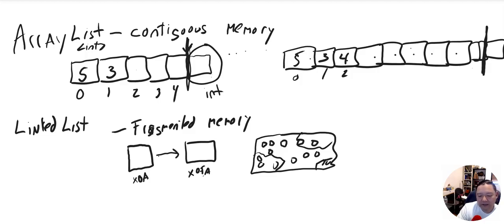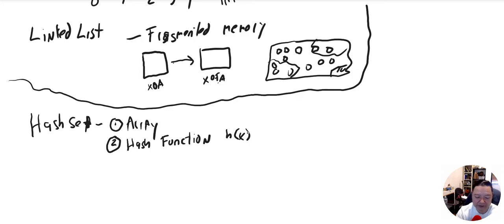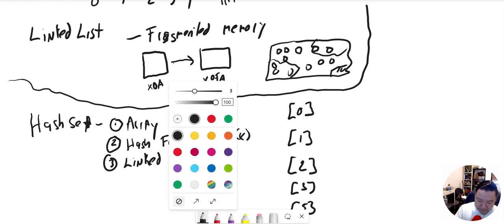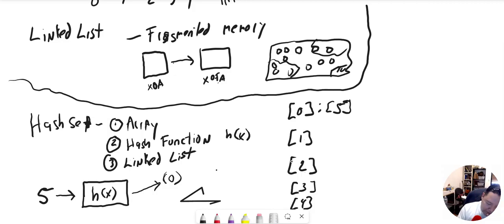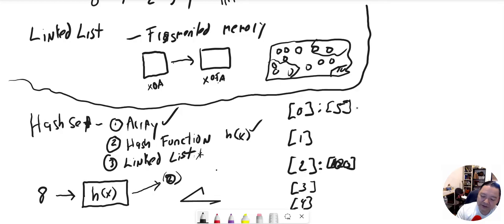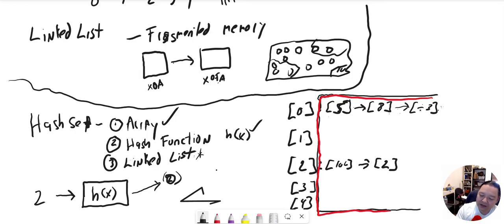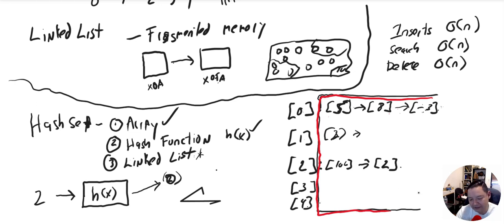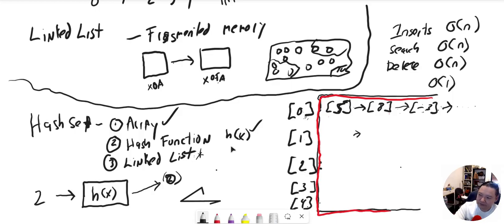Object Oriented Programming using Java - Introduction To HashSets Part 2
00:00  Intro & quick recap of Part 1
00:17  Why a HashSet combines ArrayList + LinkedList ideas
01:15  The 3 building blocks: array, hash function, linked list
02:05  Buckets: visualising the contiguous “outer” array
03:35  Walking an insertion through the hash function (value 5)
04:50  Second example: inserting 100 into a different bucket
06:15  Collisions & chaining: when 8 lands on bucket 0
07:45  Linked‑lists inside buckets (fragmented “inner” storage)
09:10  Memory and speed benefits of this hybrid design
10:35  Time‑complexity breakdown (best, average, worst)
12:30  When **not** to use a HashSet & common pitfalls
13:40  Wrap‑up – next steps in the HashMap series

Welcome back to the HashMap / HashSet deep dive! 🚀
In Part 1 we compared contiguous (ArrayList) vs fragmented (LinkedList) memory.
Today we put it all together and show how a HashSet achieves near‑instant look‑ups by blending those two models.

How Java & .NET implement sets differently (Red‑Black tree vs classic bucket+chain)

The three core components of any hash‑based collection:

A fixed‑size bucket array

A user‑defined (or JVM‑supplied) hash function

A per‑bucket linked list (chaining) to handle collisions

Step‑by‑step insertion: hashing 5, 100, and 8 into their buckets

Collision handling with chaining and why order is not guaranteed

Big‑O analysis – why average‑case O(1) is so powerful and when worst‑case O(n) appears

Practical advice: when a HashSet/HashMap is the right tool—and when a sorted or sequential structure is better

By the end you’ll be able to explain and justify the internal mechanics of a HashSet to your classmates, interviewers, or dev team.

Part 3 will dive into custom hash functions, load factors, and re‑hashing.

💬 Got questions?
Drop them below—feedback and corrections are always welcome. Happy coding! ✨